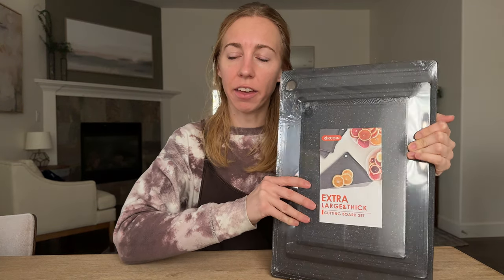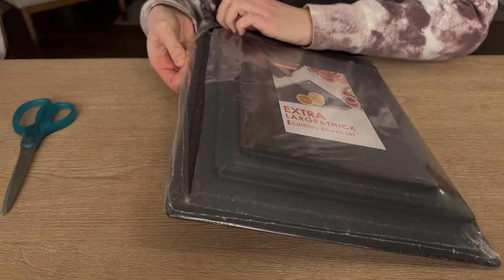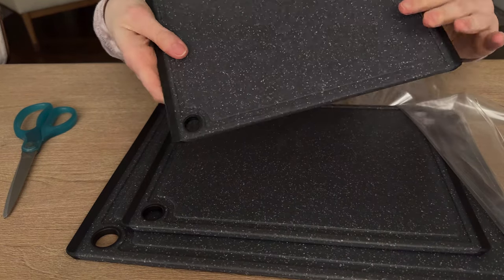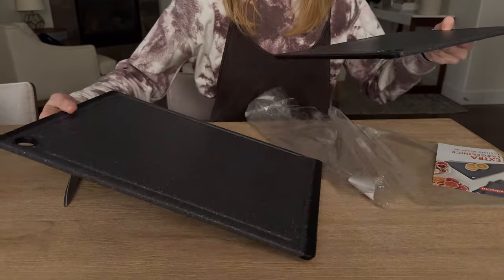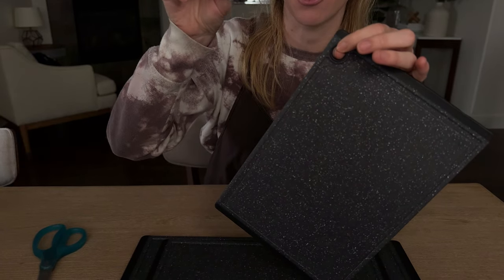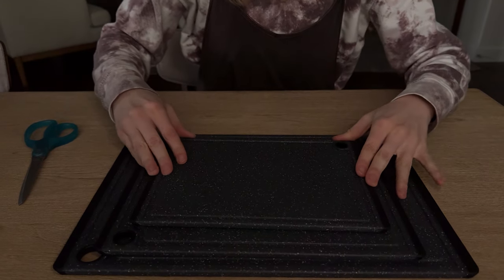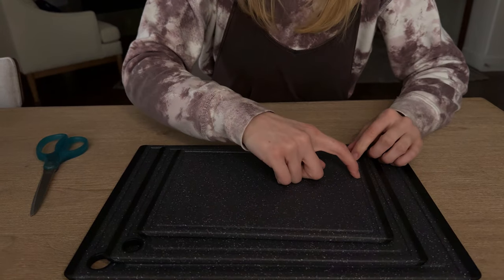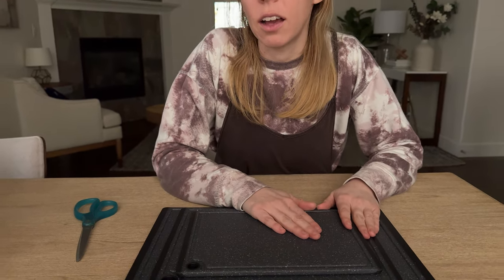First impressions & features of these Kikcoin Cutting Boards